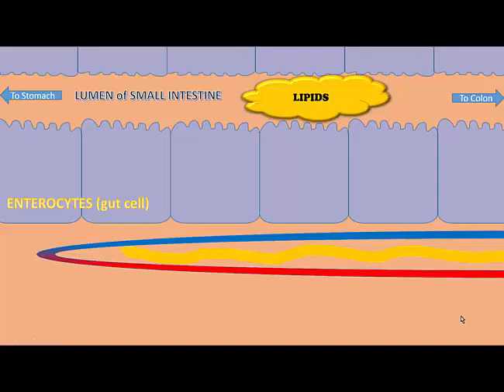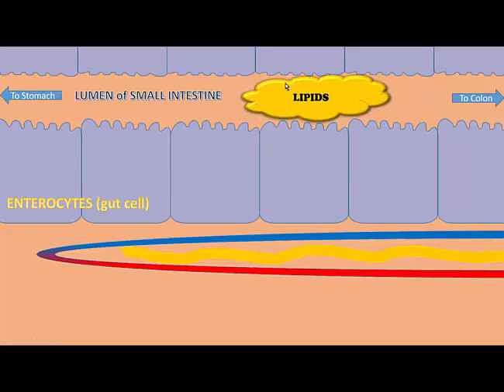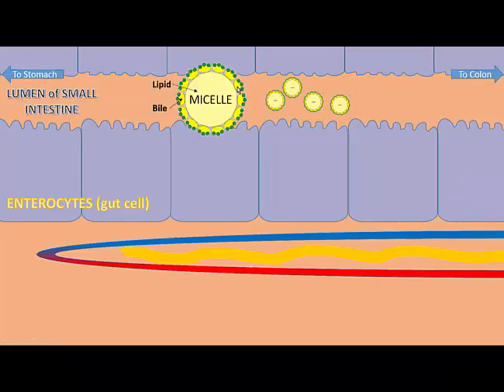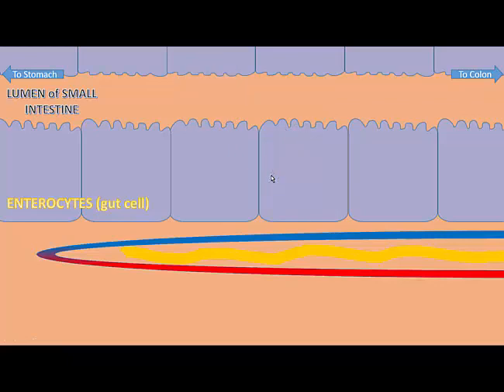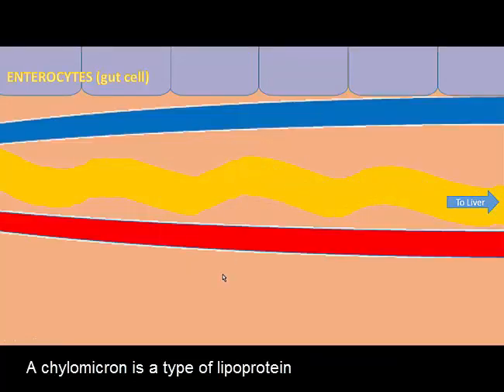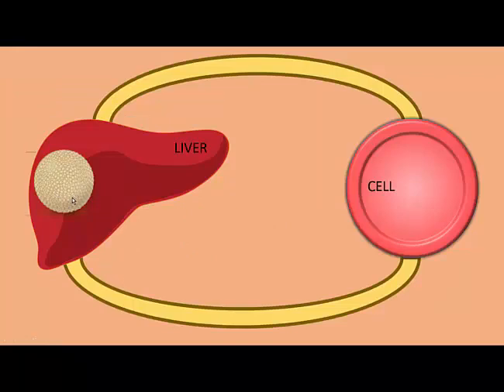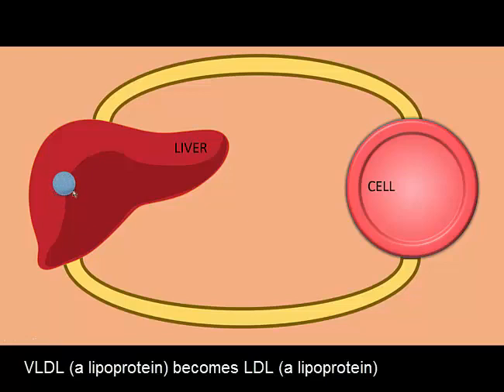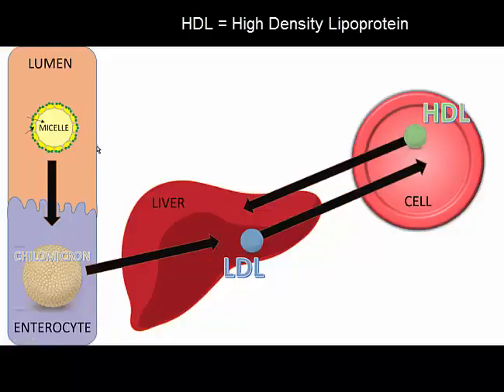lipid digestion and absorption